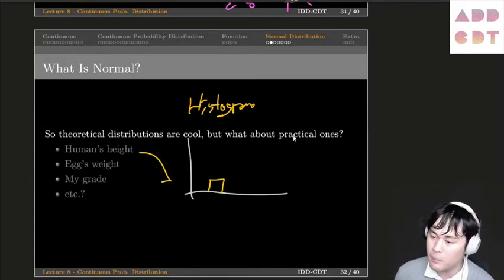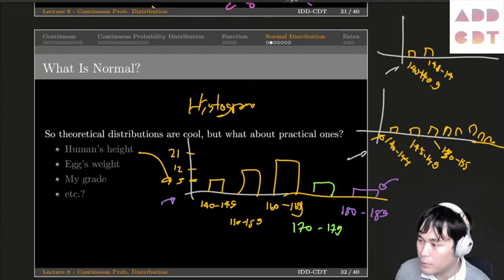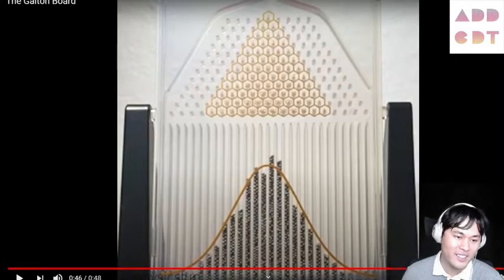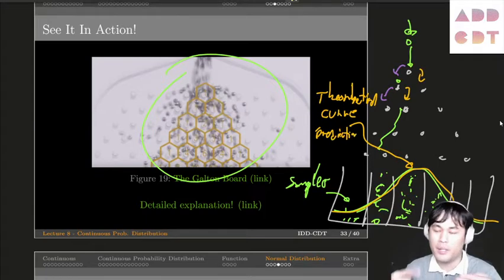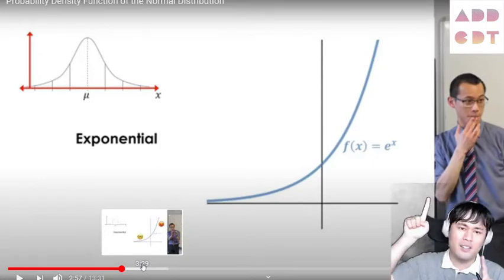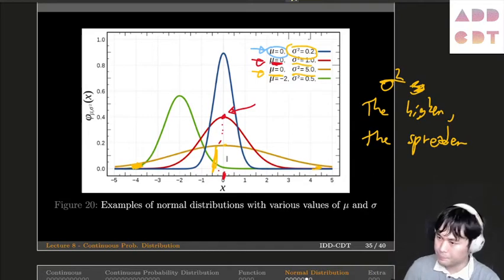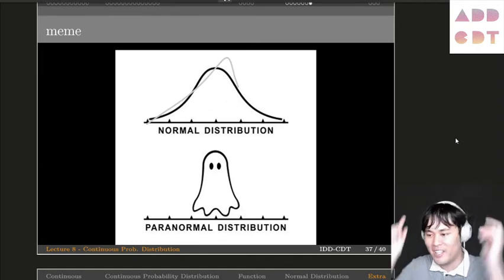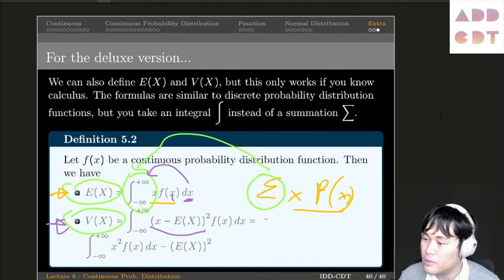Prob and Stat - Lecture 08 part 4: Introduction to Normal Distribution